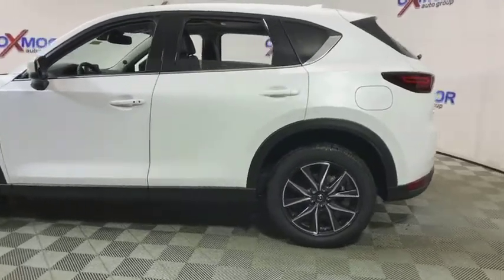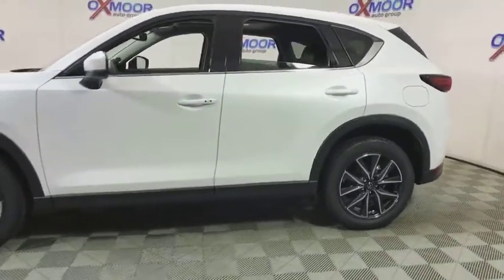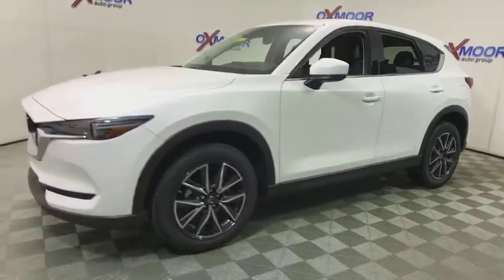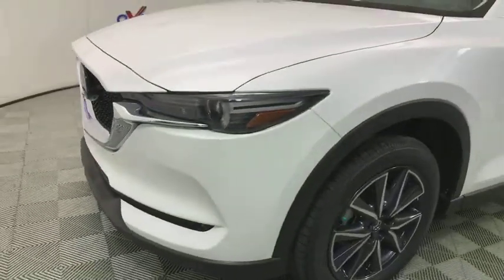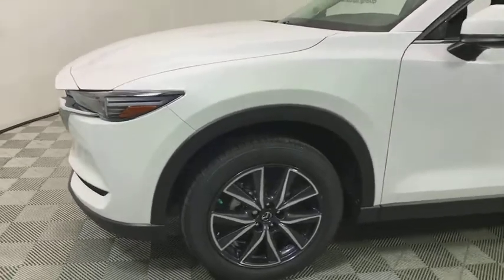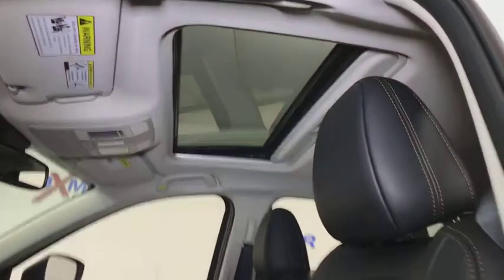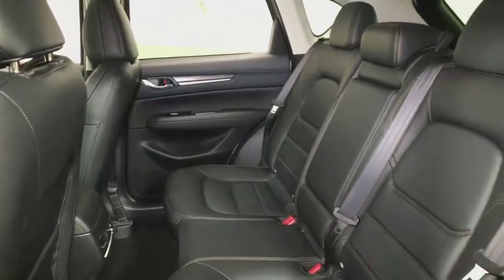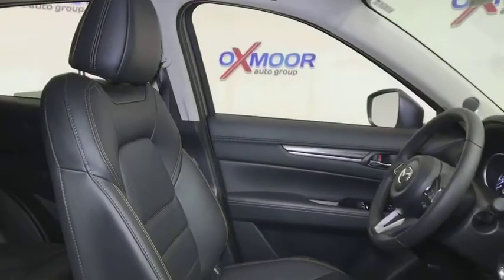2018 Mazda CX-5 Louisville, Lexington, Elizabethtown, KY New Albany, IN Jeffersonville, IN M13192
Snowflake White Pearl N 2018 Mazda CX-5 available at Oxmoor Mazda in Louisville, Kentucky. Servicing the Lexington, Elizabethtown, KY New Albany, IN Jeffersonville, IN area.

Oxmoor Mazda
7913 Shelbyville Rd

2018 Mazda CX-5 Grand Touring 30/24 Highway/City MPG  $500 - Customer Cash - excl Cash Focus Markets. Exp. 09/04/2018